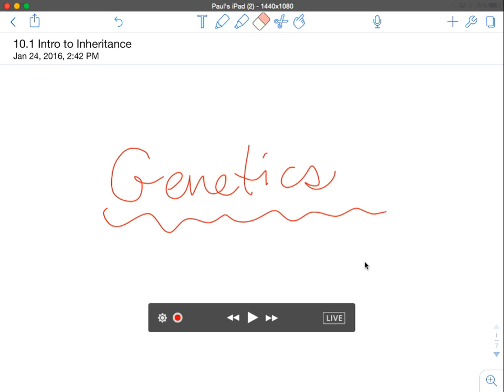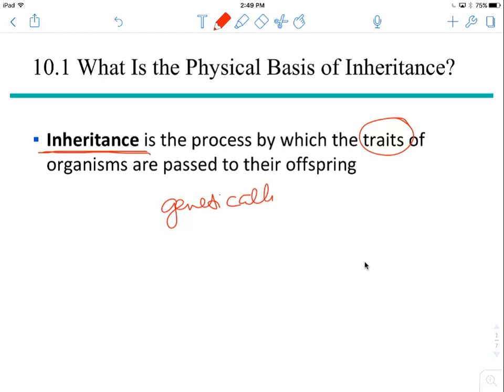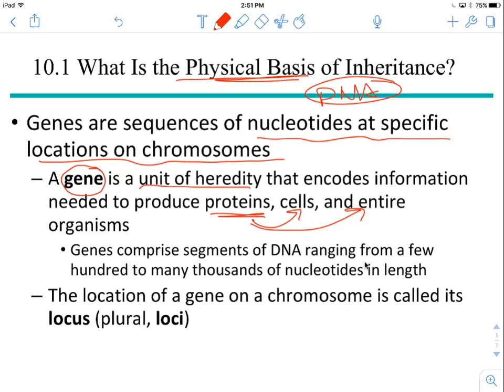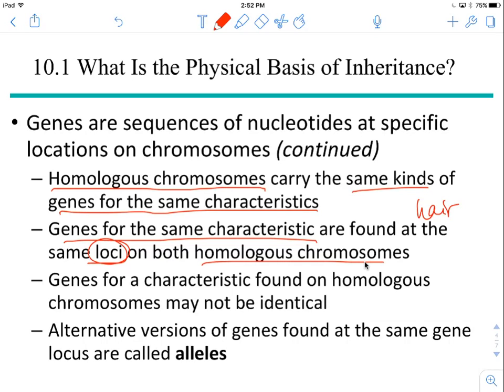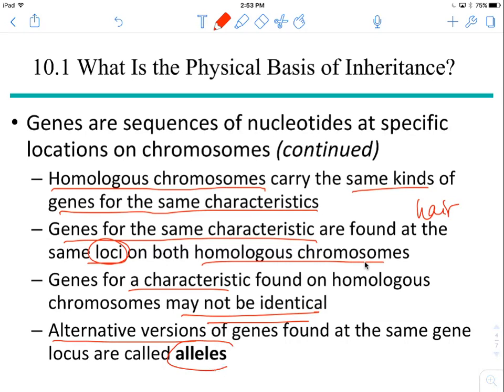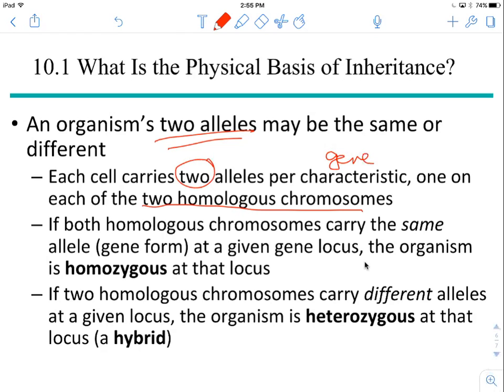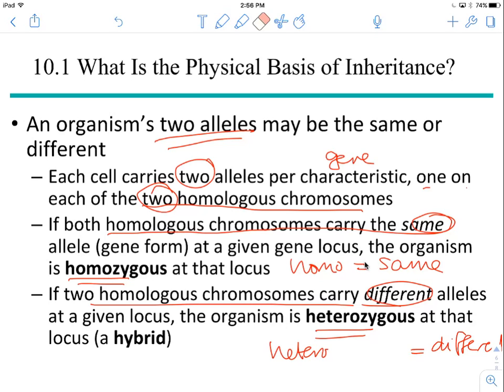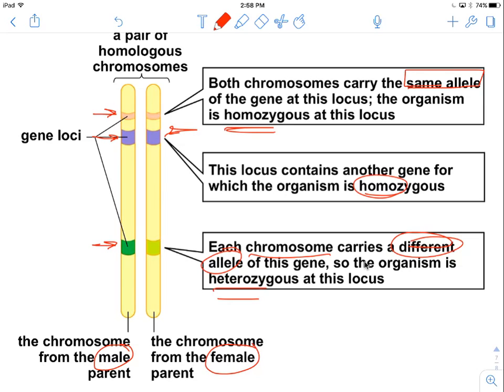Ch 14 Screencast 14.1 PART 1 Intro to Inheritance